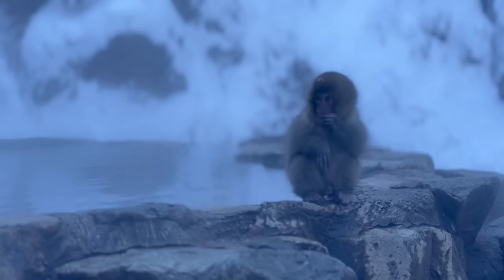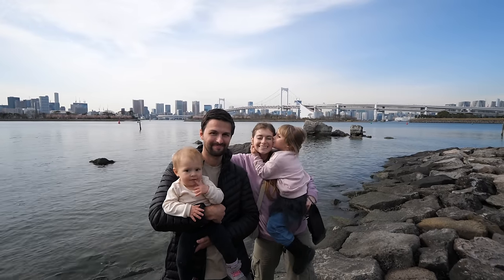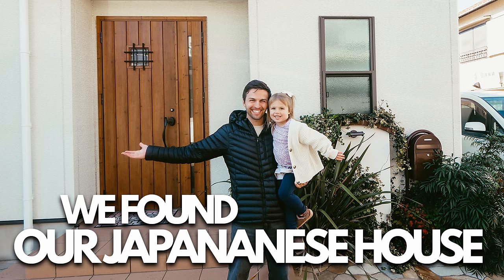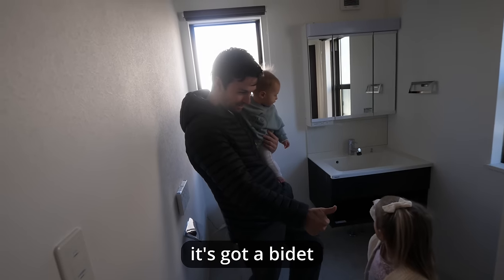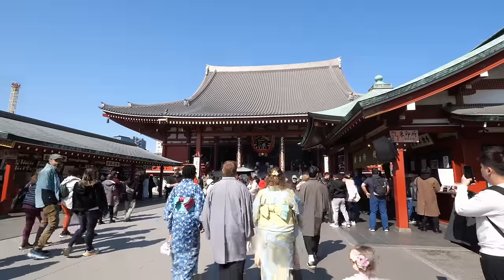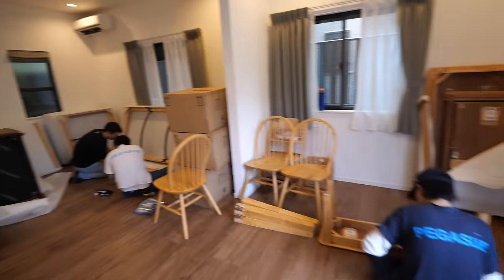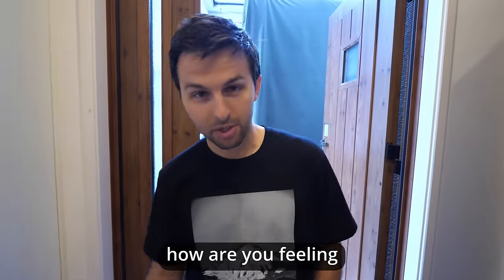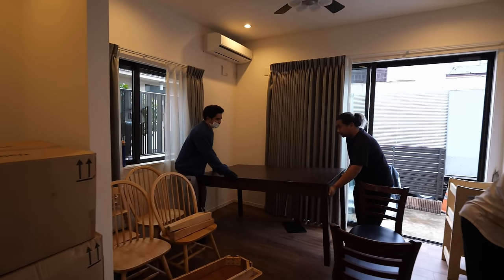From Rural Germany to Metropolis Japan: How Us American Expats Are Feeling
Can you believe that it's already been four months since we moved to Japan?! Our day to day scenery and pace of life here is quite a change compared to our tiny village of less than 10 homes in Bavaria. Since we're slowly getting into more of a routine here, we felt the need to share some of our more recent thoughts and struggles with this big move across the world. As one might imagine, there have been many a time where we've questioned our decision to leave our spacious home, yard, and neighborhood in Germany, for our newfound city life in the suburbs of the Greater Tokyo area. Although those moments have come, we're reminded of so many things that are in store for us moving forward, and we're hopeful that once more of our routine is in place, that we can find a better life balance.

Overall, we want to say thank you! Many of you have been extremely encouraging and supportive with our move and it means a lot to our little family. So, thank you for being in our corner!

Looking to travel to Europe? Purchase our Germany travel maps

Tanner, Risa, Willa + Noa! :)